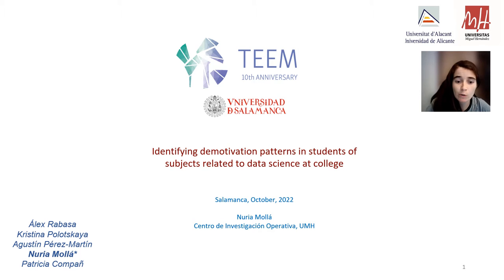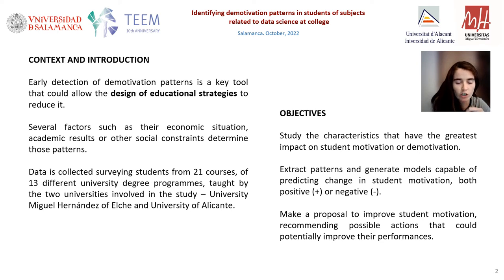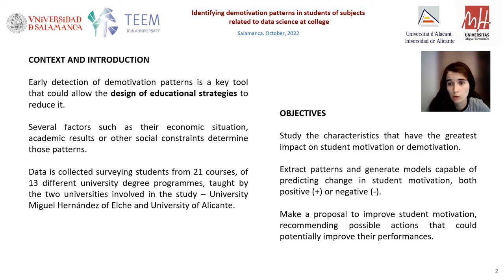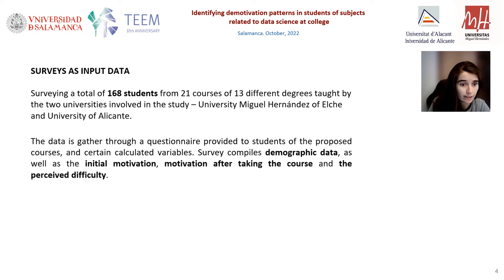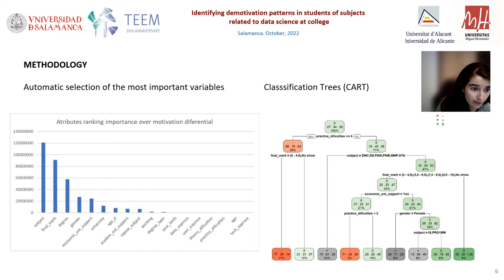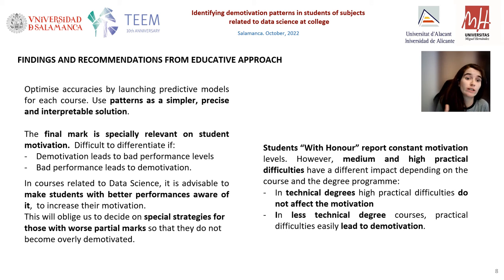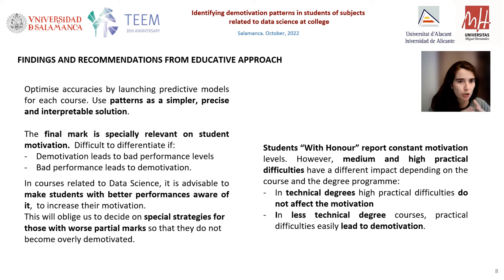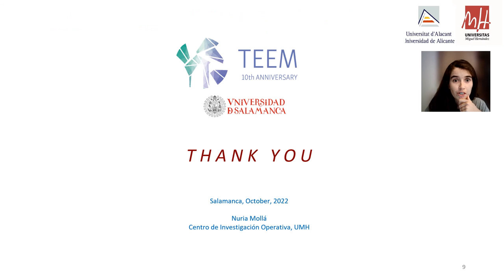ID142 - Identifying demotivation patterns in students of subjects related to data science at college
ID142 - Identifying demotivation patterns in students of subjects related to data science at college. Alejandro Rabasa, Kristina Polotskaya, Agustín Pérez-Martín, Nuria Mollá, Patricia Compañ.